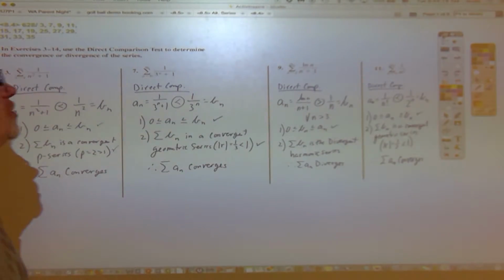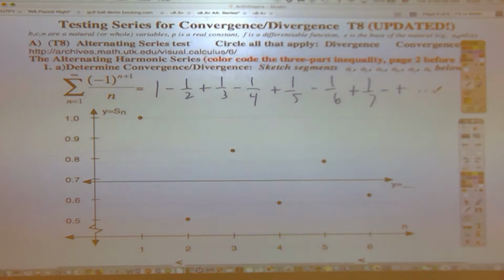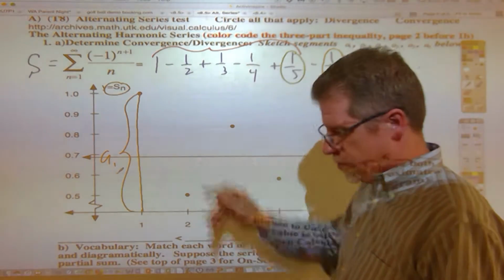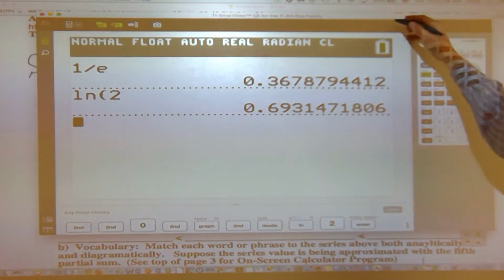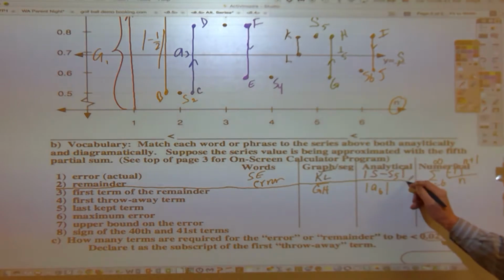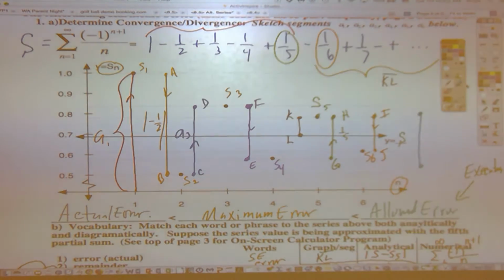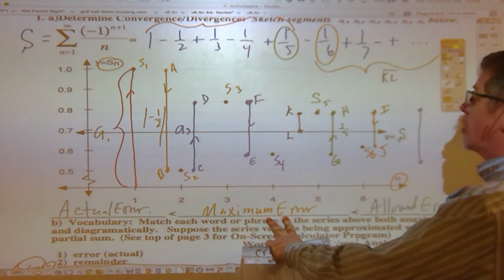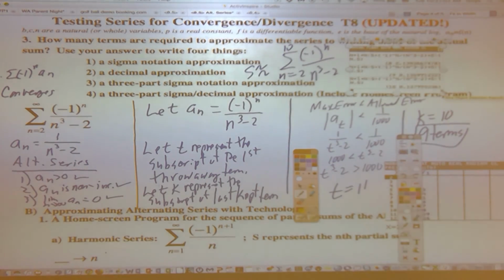8.5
Alternating Series Test and finding the number of terms needed to approximate a series to within a given allowed error.